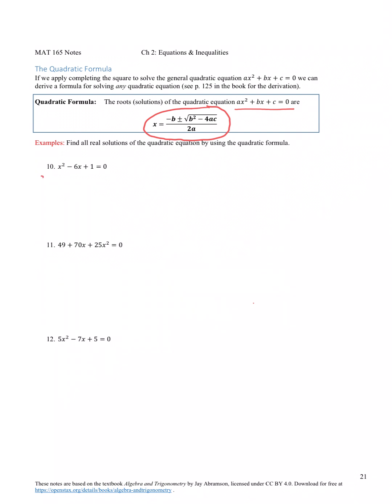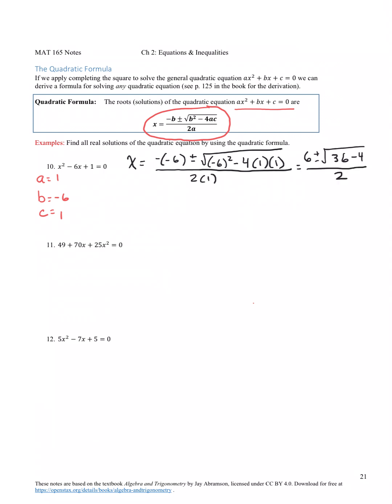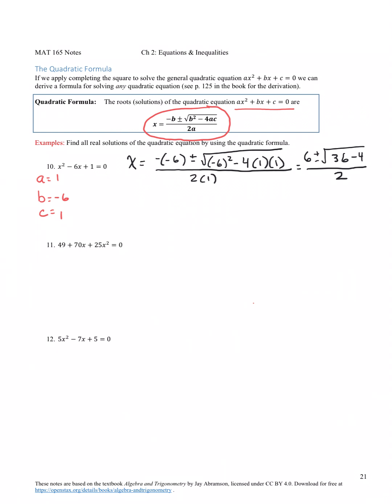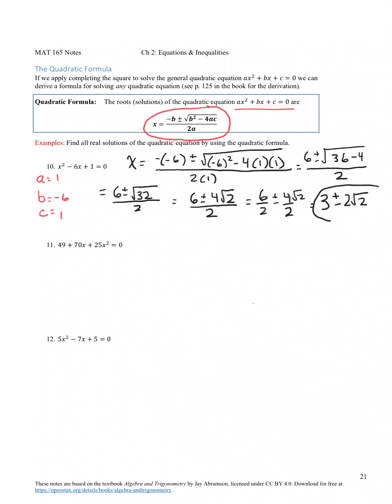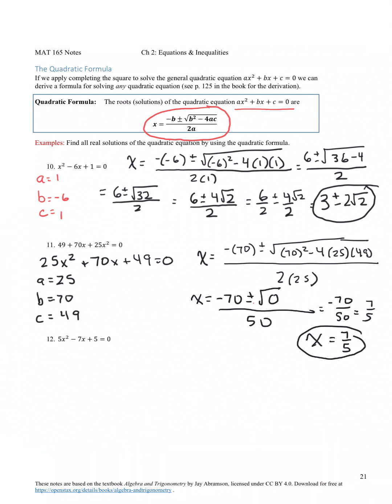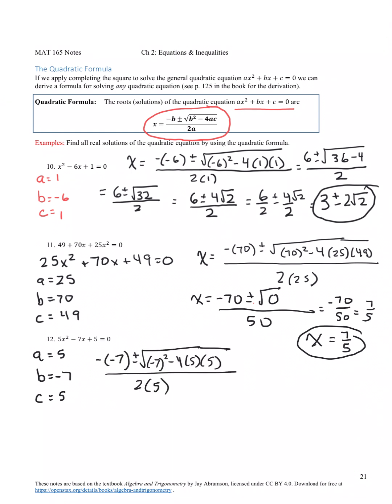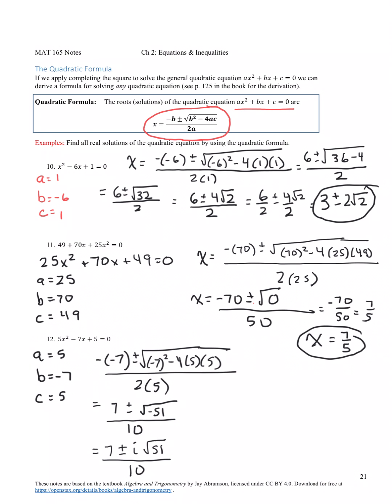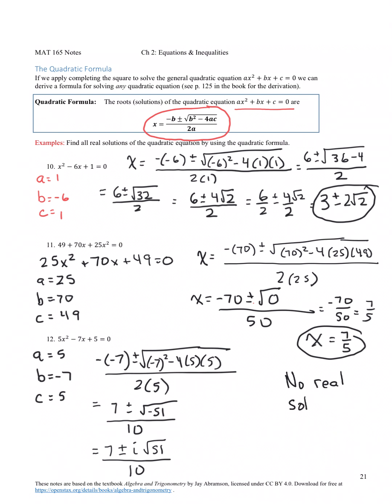2.5 Video #4 OpenStax College Algebra